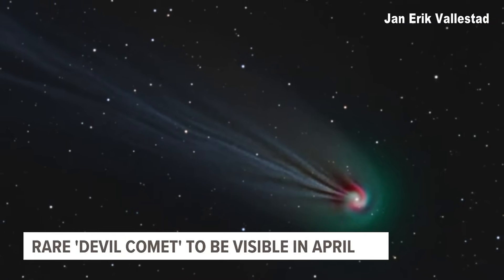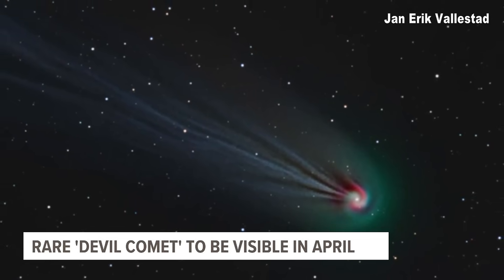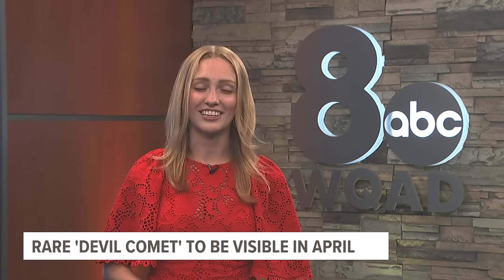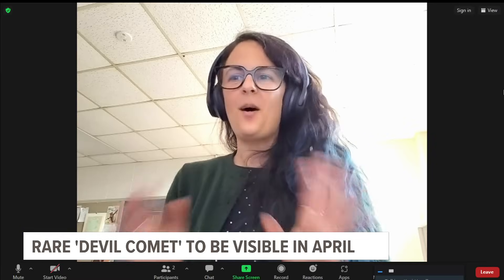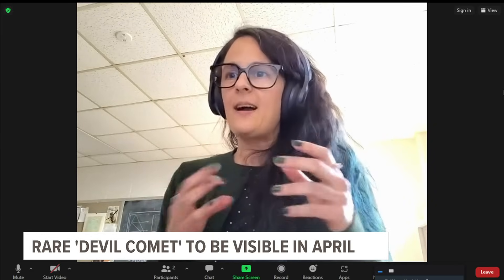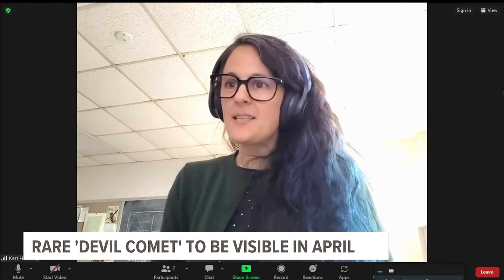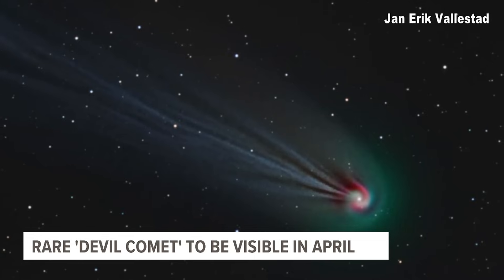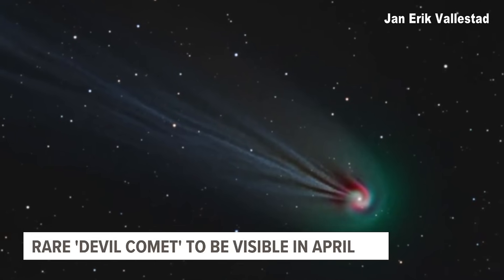Bright comet last seen in 1954 will be visible with naked eye in late March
Known as the "Devil Comet," 12P/Pons-Brooks, gets its nickname from its hornlike appearance in the sky and is a once-in-a-lifetime astronomical event.